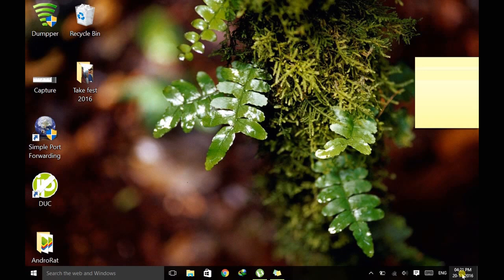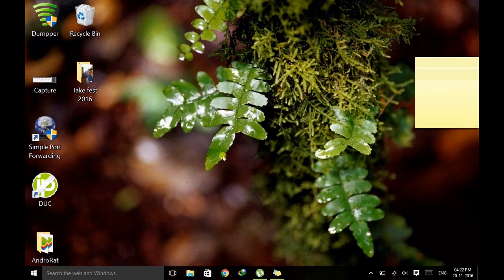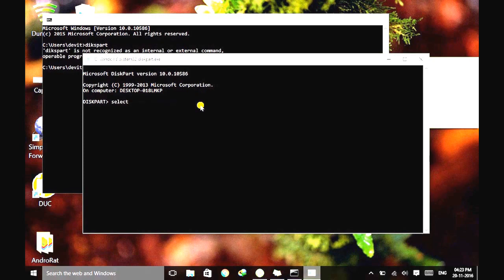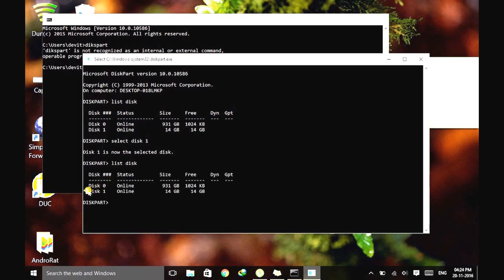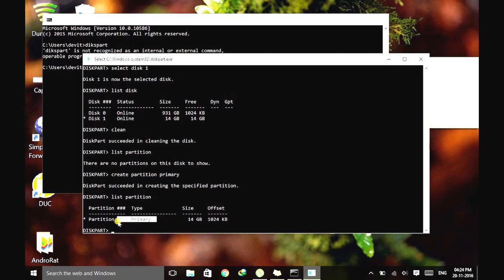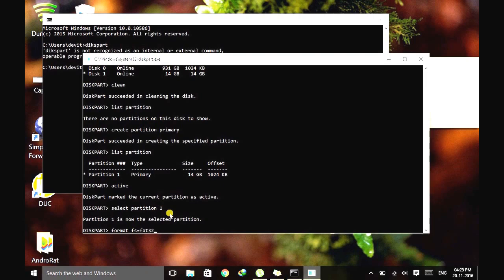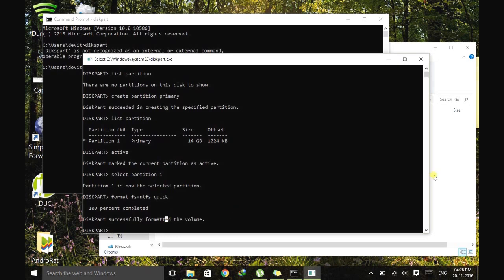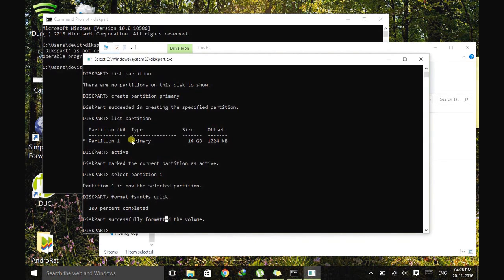How To Repaire Damaged Or Corrupted Pendrive Or SD Card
If your Pendrive not getting format or unable to format Pendrive then this tutorial will be helpful to u. Fix unformattable, damaged or corrupted pen drive using cmd. This tutorial shows you how to repair your damaged or corrupted flash drive without any software.